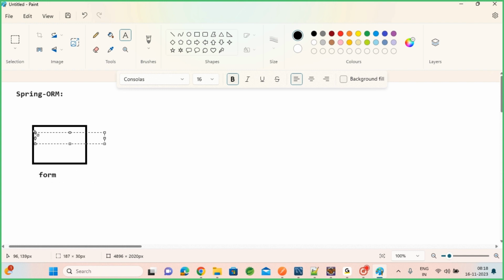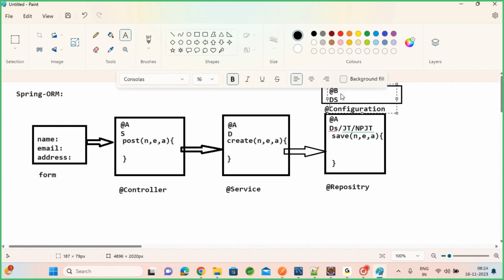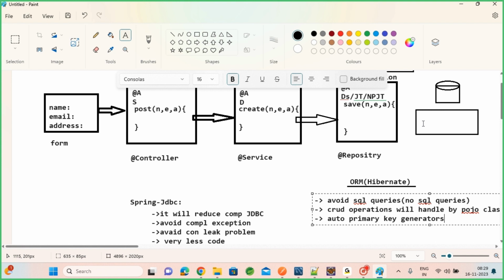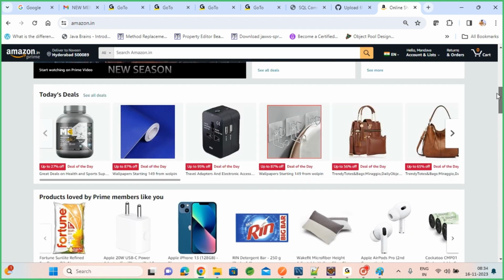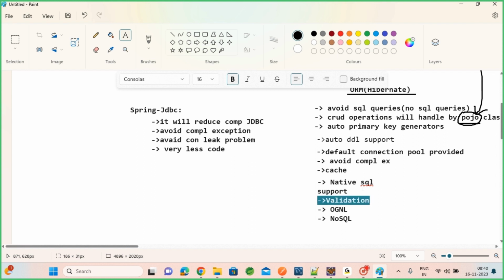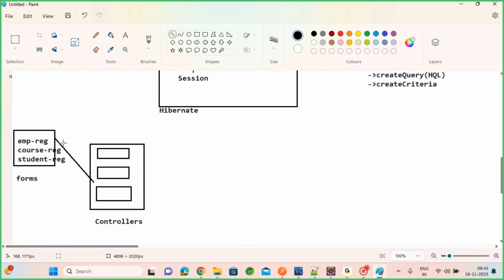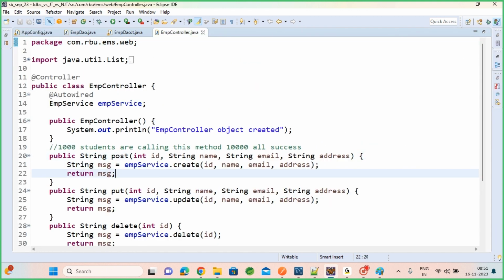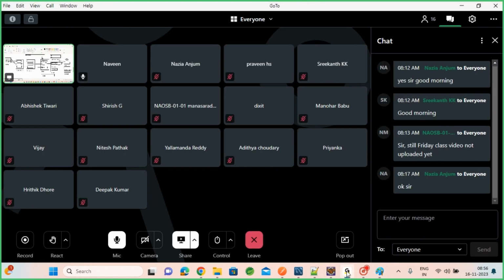Spring Boot & Microservices Session 25